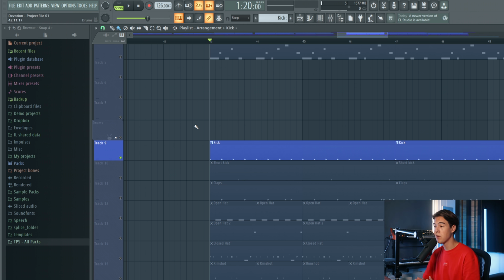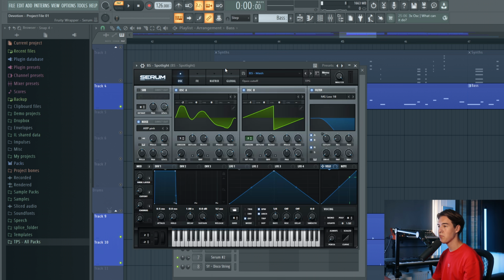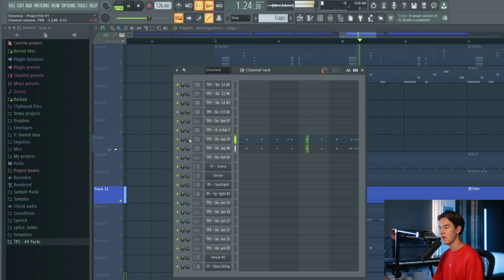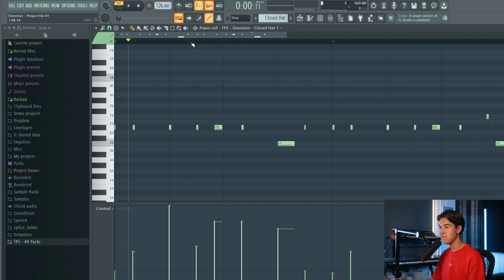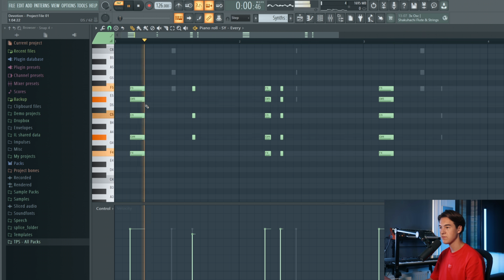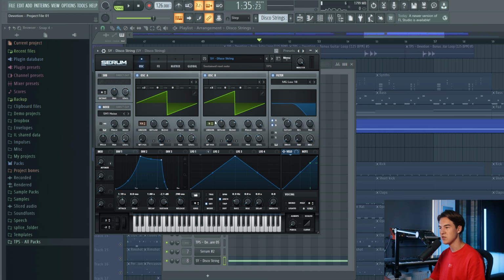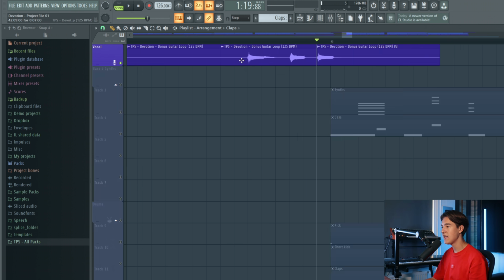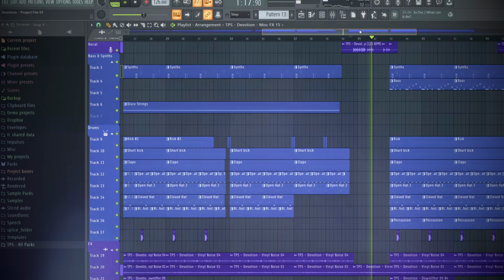How To Make Minimal House (like ANOTR, Chris Stussy, Djoko)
◾️ In this video Yanick will show you how to make Minimal House in the style of artists like ANOTR, Chris Stussy, Djok & more!